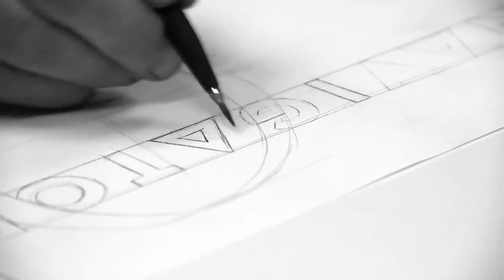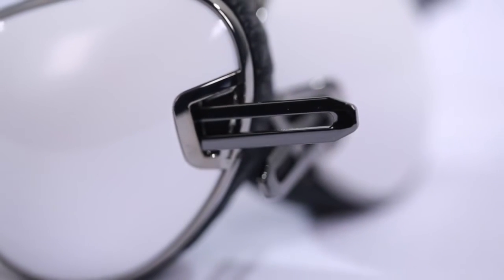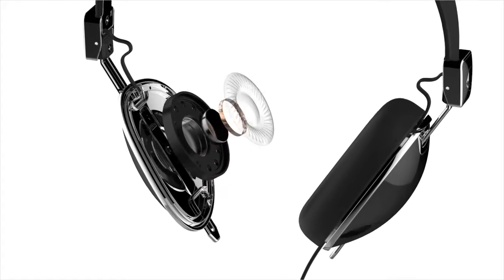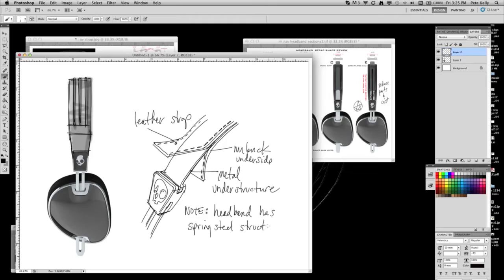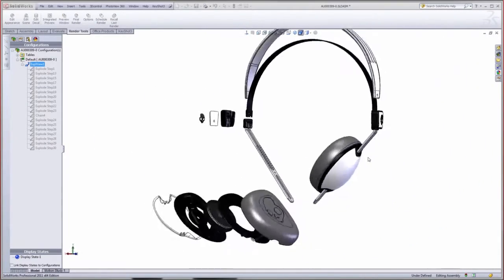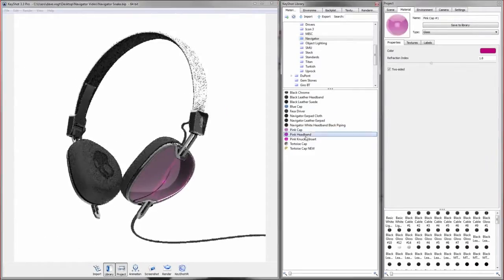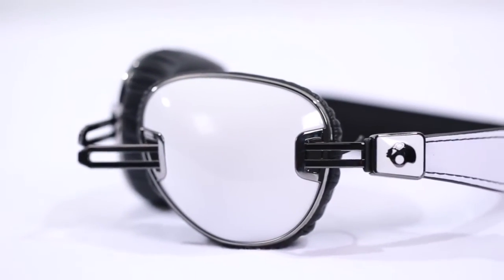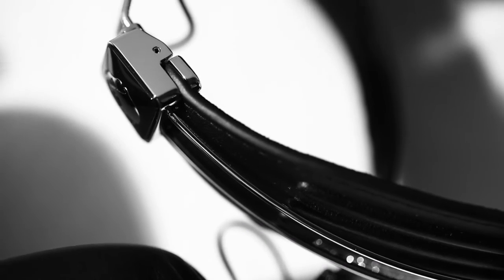Skullcandy Navigator : le style et le son ! Cobrason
Retrouvez tous les produits Skullcandy en magasin ou sur notre site internet
Et pour rester informé des dernières nouveautés, rejoignez la communauté Cobra HD :